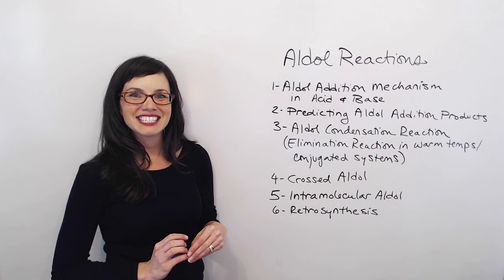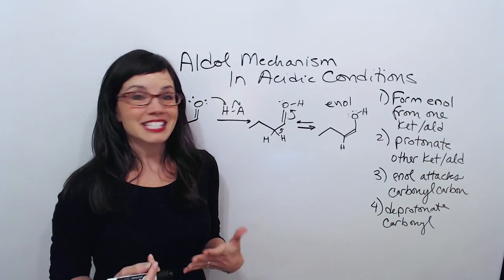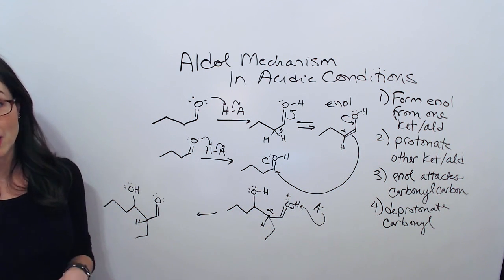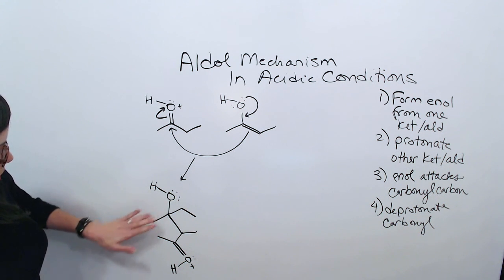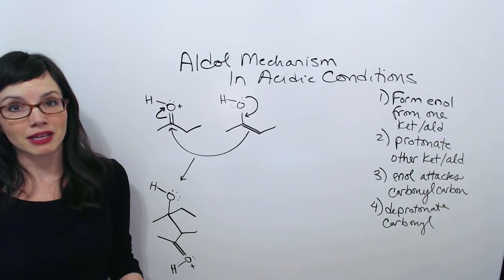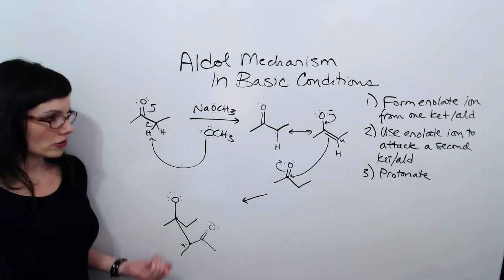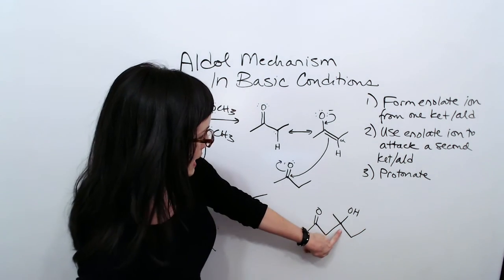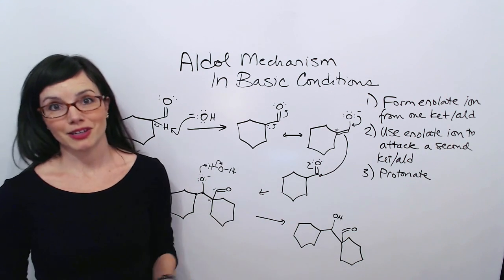Aldol Reactions Part 1 - Aldol Addition Mechanism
A detailed review of the Aldol addition mechanism in acidic and basic conditions.  Includes examples and practice problems.